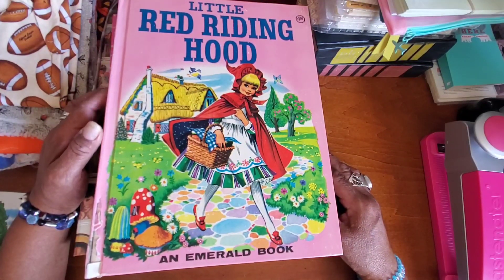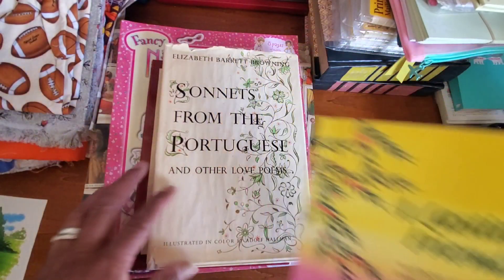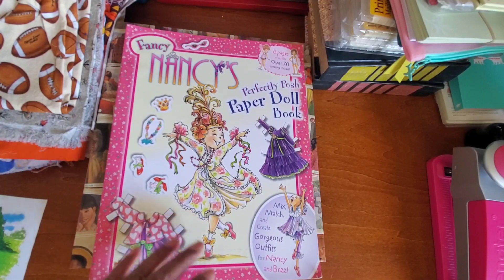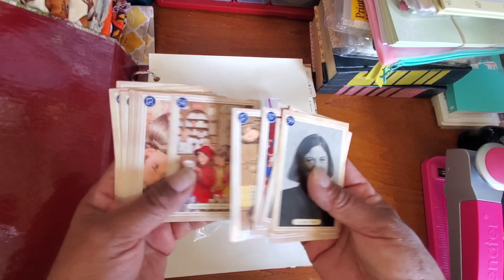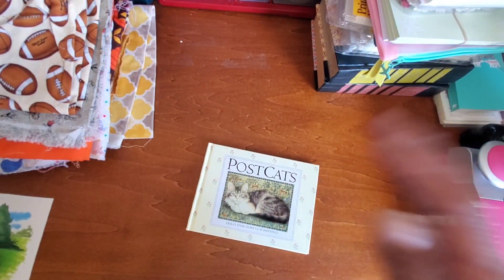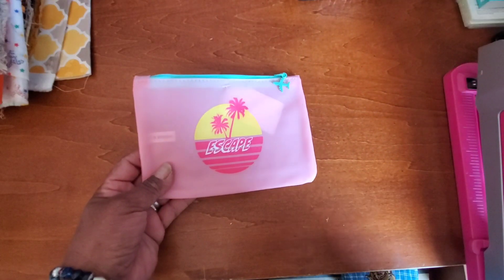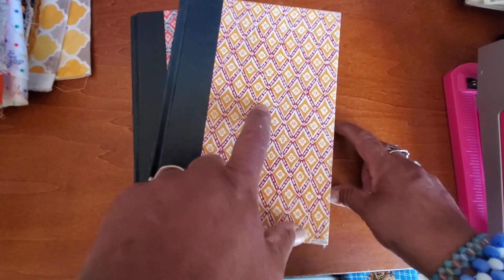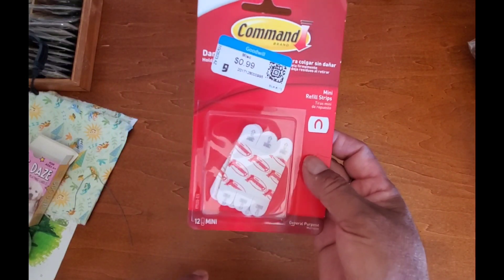Crafty Thrift Store Haul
You are now able to directly support me if you would like to! Thank you for considering it :-)

For Snail Mail:
**New**Mailing Address:
501N Main Street  #153